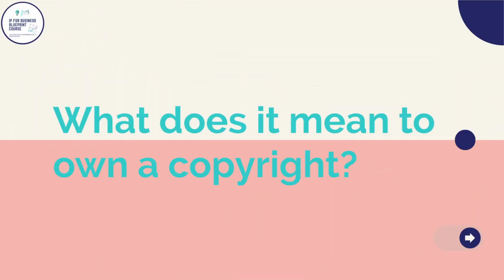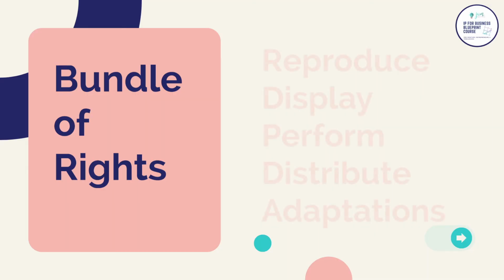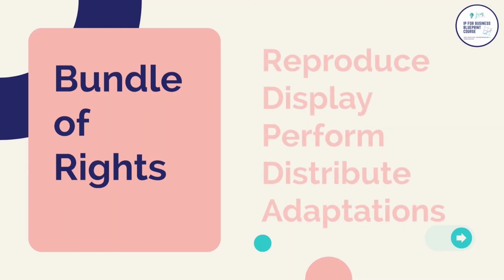The 411 on Copyright Law: What Business Owners, Creatives, and Entrepreneurs Need To Know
I'm Jenn McNeely with JWM Designs & Marketing, and in this lesson, I'm going to talk about copyright, what it is, what it protects, what things can be copyright protected, and the difference between a registered and unregistered copyright. This is the first video in the copyright chapter of my intellectual property course, and it is packed with a lot of information.

If your business creates or uses any original works of authorship such as songs, artwork, photography, videos, writing, or software, you need to understand your rights when it comes to your creative works and how to properly use other people's creative materials in your business to avoid potential infringement. Knowledge of these things not only protects your business from people who may want to profit off of your hard work and good reputation, but it protects you from trampling over other people's rights. This lesson will provide you with the foundation you need to understand your ownership rights in copyright.

Copyright protects original works of authorship, including literary, dramatic musical, and artistic works such as poetry, novels, movies, songs, computer software, choreography, sculptures, photography, website, graphics, architecture. To be clear, copyright does not protect against ideas and facts. It does protect the way in which those ideas and facts are expressed. When I say express, I mean that in order for copyright protection to attach to your creative work, it has to be affixed to a tangible medium like paper, a canvas, audio recording, or videotape. The protection is automatic the moment you express your original creative idea in a tangible medium. Similar to trademarks, you do not need to register your copyright in order for these protections to attach. By virtue of simply being created and affixed to a tangible medium, you are now the proud owner of the copyright. Congratulations!

What You Can Expect From This Series:
Each week I will post a new chapter in this playlist. Be sure to download the e-notebook for this course. It is packed with so much information and with space for you to take notes.
About Jenn
▶️ YouTube Content Creator For Entrepreneurs
🎓 Online Business Course Creator
👩🏽‍💻WordPress Website Designer
🎥 Video Marketer
🧵 Cricut Crafter Enthusiast
Founder of JWM Designs & Marketing, LLC 💻
Founder and Principal of JWM Designs & Marketing, LLC

💼 Helping Entrepreneurs, Small Business Owners, and Creatives build and protect their legacies through legal compliance so they can

…establish their business with a sound footing 🗄

…avoid infringement claims 👩🏽‍⚖️

…build their legacies for themselves and their communities. 🚀

🖥 Certified WordPress Website Designer and Digital Marketer (4 Years)

Canon EOS M50
Canon EF-M 22mm f2 STM Compact Lens
BOYA by M1 Lavalier Microphone
Amazon Basics 60-Inch Lightweight Tripod w/ Bag
Andoer 12x12 inch Foldable Grey/White Balance
StudioFX 1600 WATT Digital Photography Continuous Softbox Lighting
Savage White Brick/Dark Gray Collapsible Backdrop, Aluminum Stand